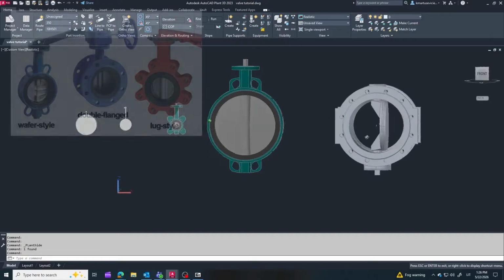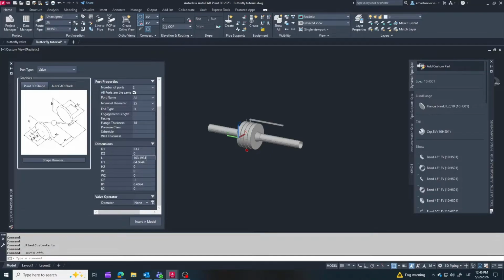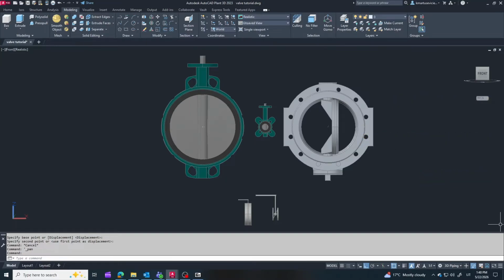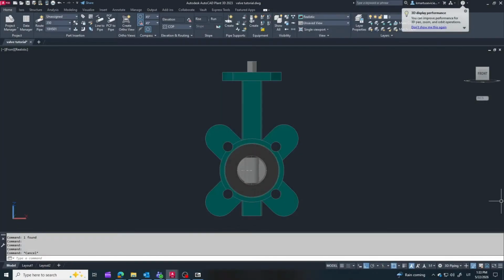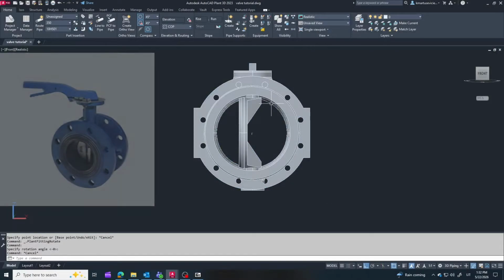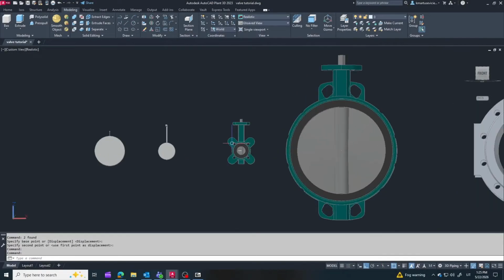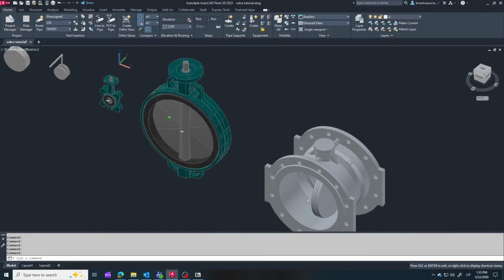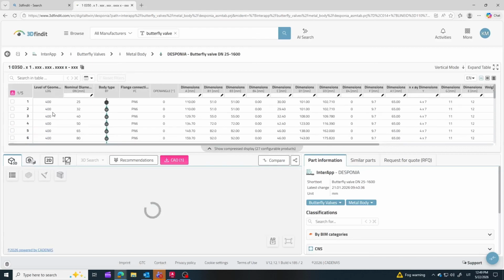AutoCAD Plant 3D Butterfly Valve Tutorial | Real Manufacturer Valves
In this AutoCAD Plant 3D tutorial I show different butterfly valve types including wafer, lug and flanged valves, where they are used and how real engineers model them in industrial projects.

We compare generic Plant 3D library valves with realistic manufacturer models downloaded from 3Dfindit and explain when dimensional accuracy is enough and when realistic appearance makes your projects look more professional.

You will also see:

custom butterfly valve creation,
real manufacturer components,
valve internal parts,
proper spacing around valve discs,
chilled water system examples,
properties palette descriptions,
professional engineering workflow in AutoCAD Plant 3D.